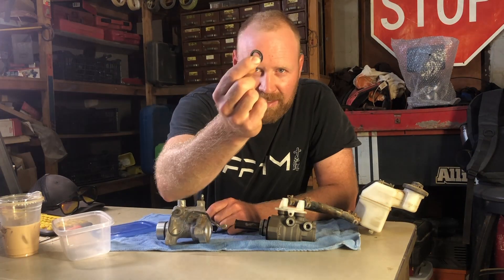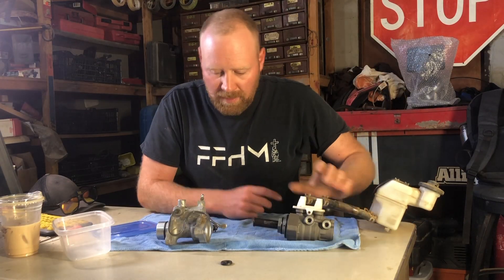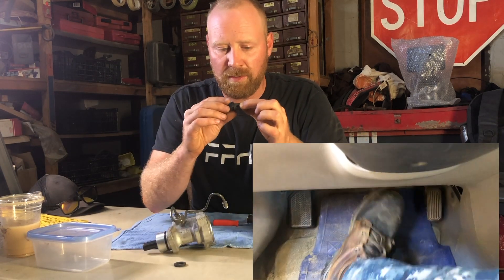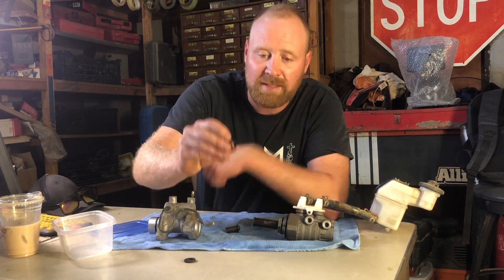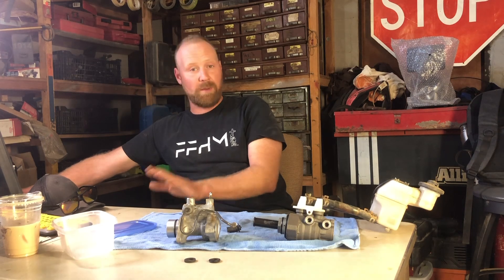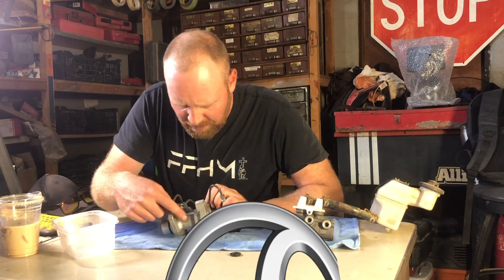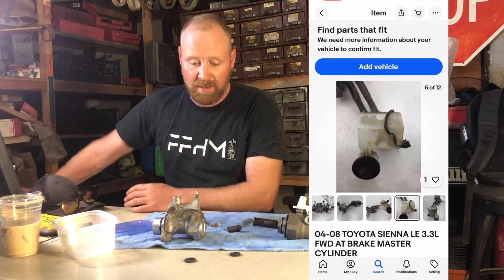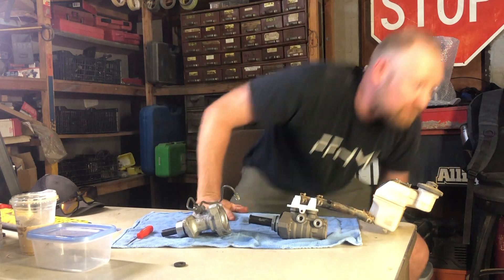Why This Tiny Part Costs $1500 in Your Toyota Brake System!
Toyota’s brake master cylinder sub-assembly is an expensive part to replace, costing up to $1500. The surprising part? It’s often just a small internal component that fails, forcing you to replace the entire assembly. In this video, I explain the issue, why repairs are so costly, and what options you have to tackle this problem